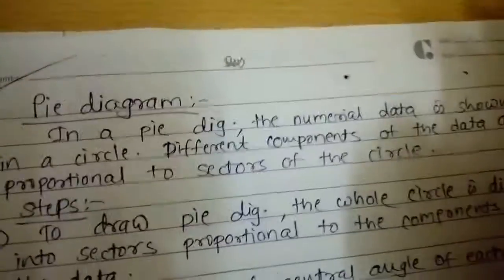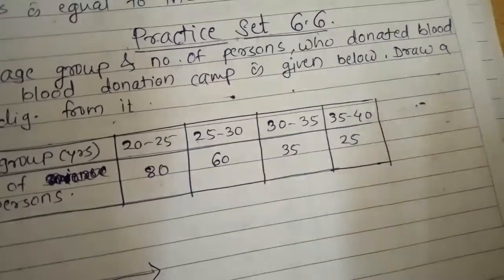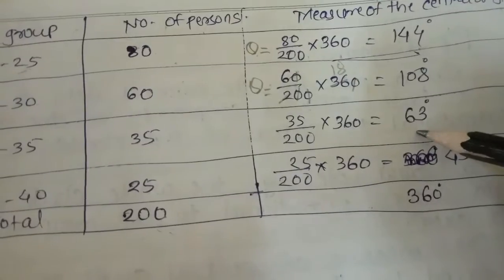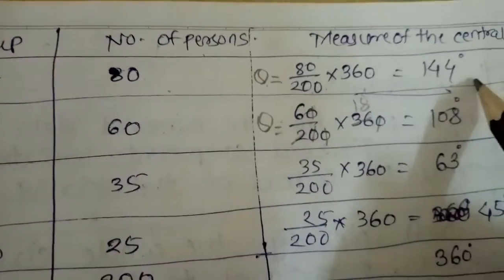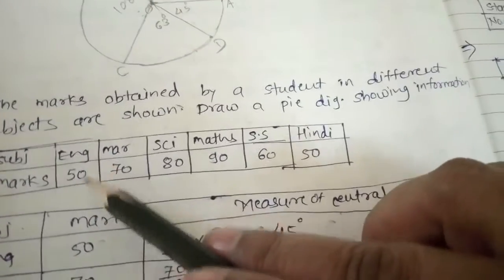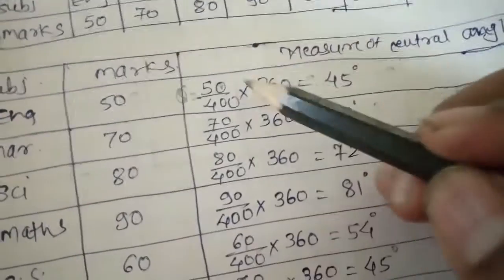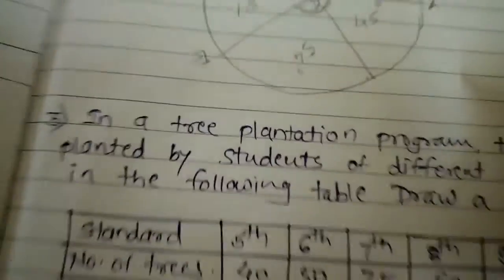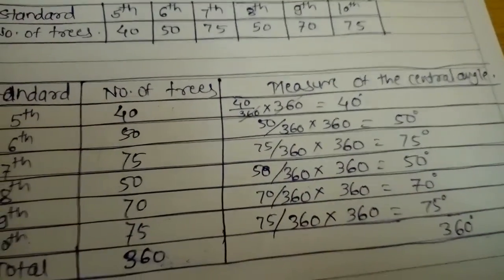Lecture 60-10th- Stats-9